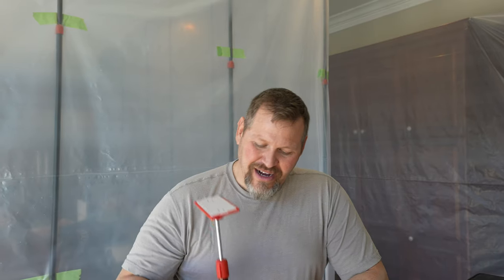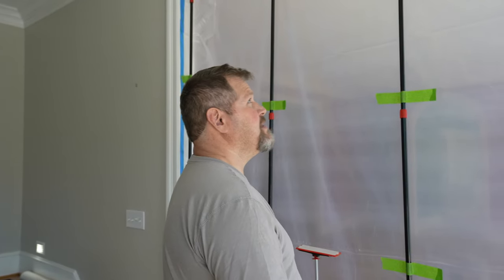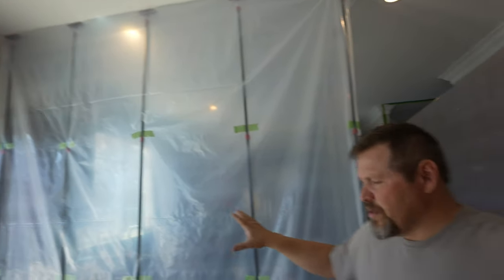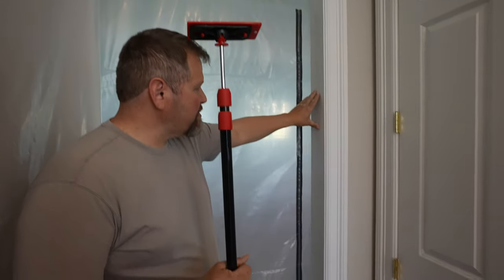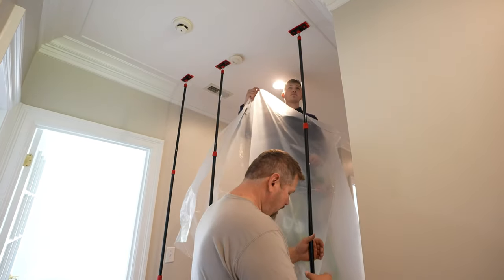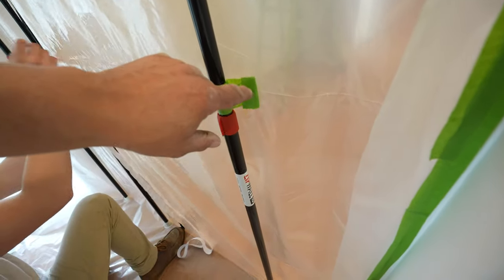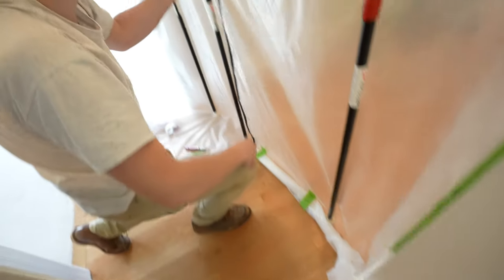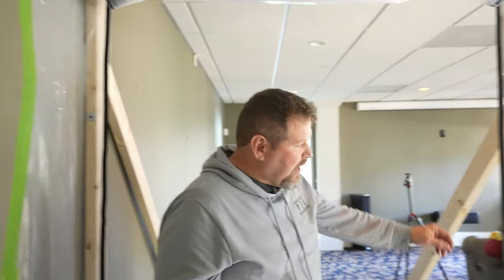ZipWall..Dust Containment System..for Remodeling and How to Use It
We show how the ZipWall system works and how to use it on other dust control methods.